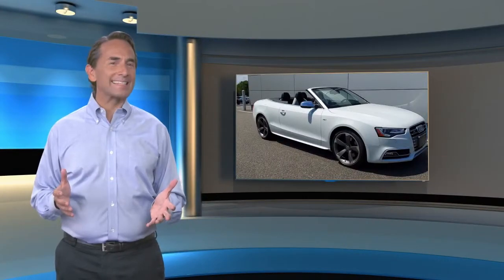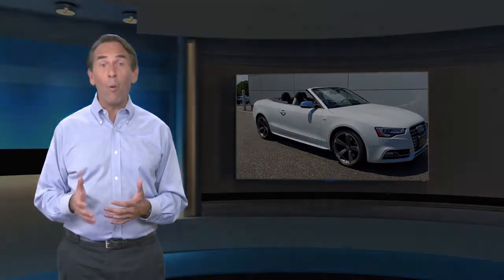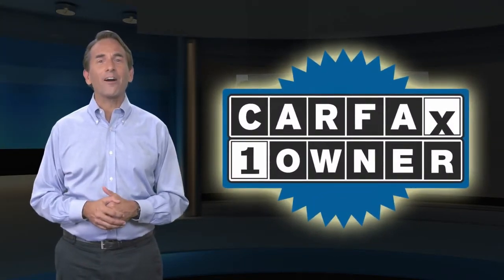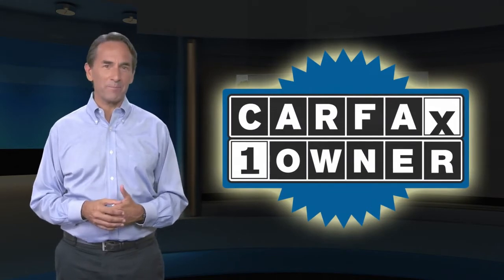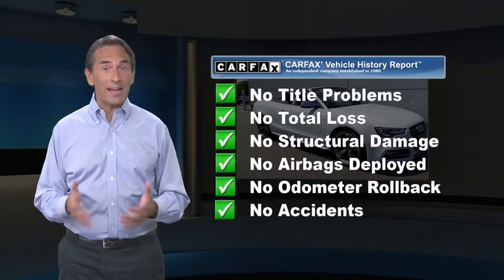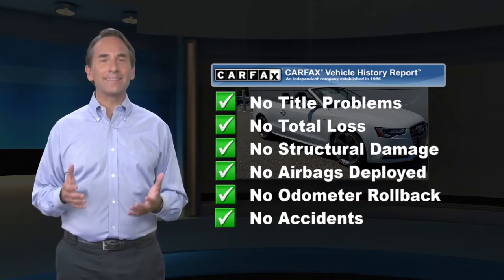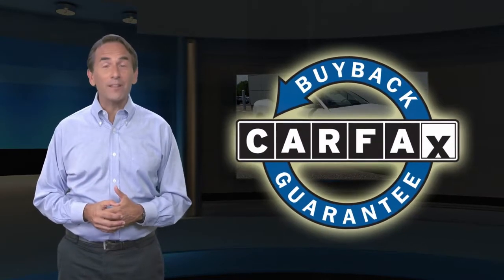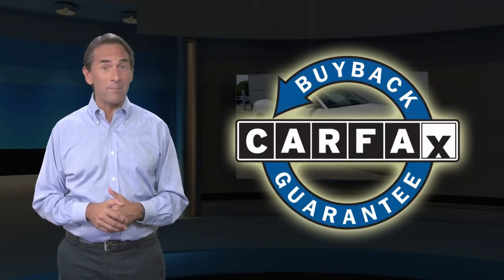Used 2017 Audi S5 Cabriolet 3.0 Cabriolet, Flemington, NJ BA39426A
Flemington Audi Volkswagen Porsche

ONE OWNER, CLEAN CARFAX/NO ACCIDENTS REPORTED, SERVICE RECORDS AVAILABLE, BLUETOOTH/HANDS FREE CELLPHONE, 2 SETS OF KEYS, FACTORY CERTIFICATION, BACK UP CAMERA, NAVIGATION GPS, AUDI FACTORY CERTIFIED, LOCAL TRADE, QUATTRO, ALL WHEEL DRIVE, ALLOY WHEELS, FACTORY CERTIFIED VEHICLE, HEATED SEATS, LEATHER INTERIOR, NAVIGATION, PREMIUM PACKAGE, REARVIEW CAMERA, SATELLITE RADIO, S5 3.0 Cabriolet quattro, 2D Convertible, 3.0L TFSI V6 DOHC, 7-Speed Automatic S tronic, quattro, Glacier White Metallic, Black Leather, Audi Adaptive Light, Audi Side Assist, HDD Navi, Parking System w/Rearview Camera, Radio: 1 CD/DVD-Player & HD, Technology Package, Wheels: 9.0J x 19" Titanium 5-Arm Rotor Design. 2017 Audi S5 3.0 Cabriolet quattro quattro 7-Speed Automatic S tronic 3.0L TFSI V6 DOHC Glacier White Metallic Certified. Audi Certified pre-owned Details:* Warranty Deductible: $0* Includes 24/7 Roadside Assistance emergency towing, collision, jump start, flat tire change, emergency fuel service, lock-out service, extrication service, Audi assist, CARFAX Vehicle History Report and SiriusXM satellite radio complimentary 90 day subscription. If Audi New Vehicle Limited Warranty (NVLW) coverage remains at time of CPO purchase, CPO Limited Warranty Coverage commences upon expiration of NVLW and continues until 5 years from vehicle's original in-service date with no mileage limitation. If NVLW coverage has expired at time of CPO purchase, CPO Limited Warranty coverage commences at time of purchase and continues for 12 months with no mileage limitation. Limited warranty is transferable between private parties.* 300+ Point Inspection* Limited Warranty: 12 Month/Unlimited Mile beginning after new car warranty expires or from certified purchase dateRecent Arrival!The Flemington Car & Truck Country dealership family is New Jersey's best resource for new and used cars. We offer 16 brands and over 6,000 vehicles at all of our different dealerships, and are all about our customers and building lasting relationship with every one we do business with. We are proud to have been given the title of New Jersey's Dealer of the Year by Dealer Rater for the past 2 years. We started from humble beginnings back in 1976 when owner Steve Kalafer purchased Ditschman Ford Lincoln Mercury in Frenchtown, NJ and three years later moved the dealership to Flemington, NJ. This became the foundation for the Flemington family of dealerships. Our commitment to customer satisfaction and quality products has been rewarded with many national and local awards like, Time Magazine Quality Dealer Award National Finalist, New Jersey Automotive Dealer of the Year, People Magazine Award for Outstanding Service and the Automotive New/Good Housekeeping Automotive Dealership Service Excellence Award.

[RLVID:3634:dcbdd75e5d7e5a93:271c47ed395e9a1a:1]